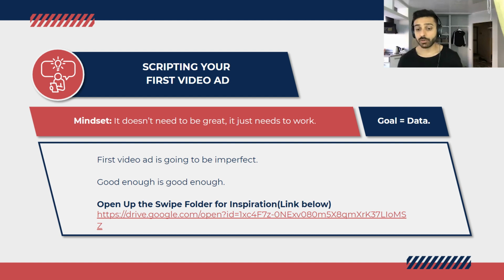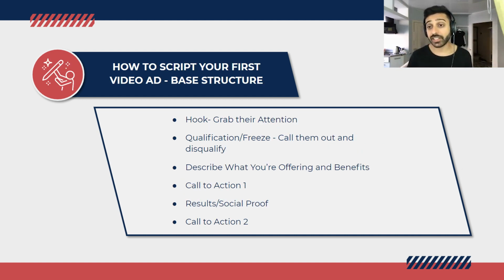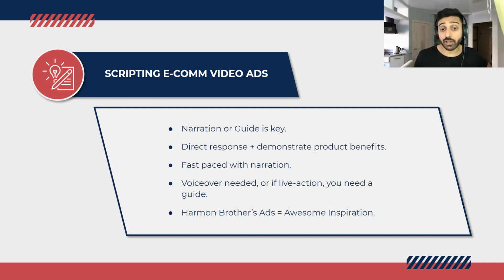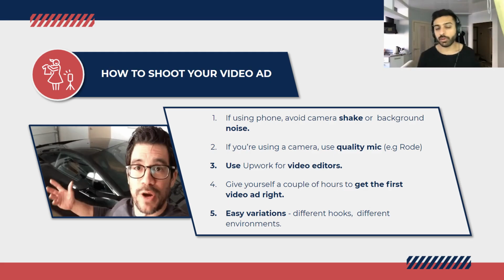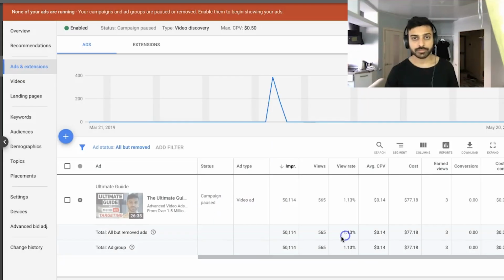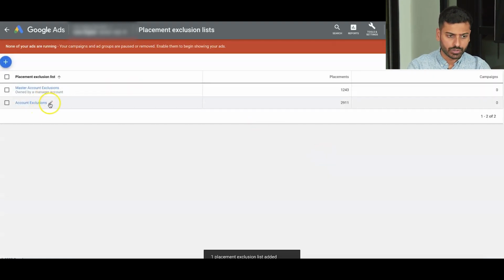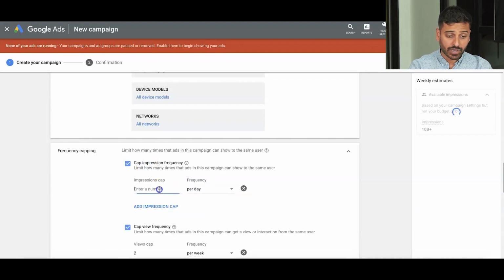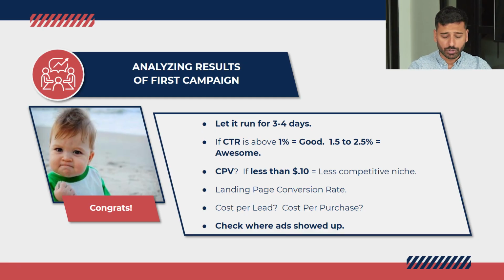Launch Your First YouTube Ad Campaign in Less than 24 HRS | YouTube Ads Campaign Tutorial